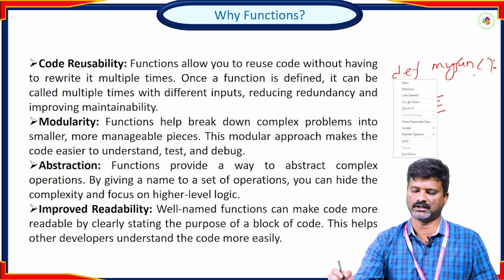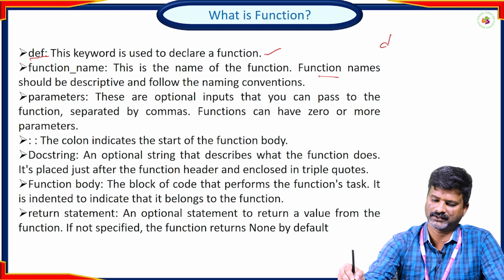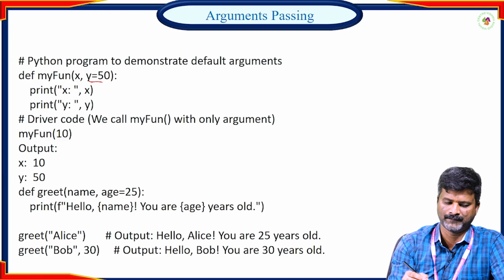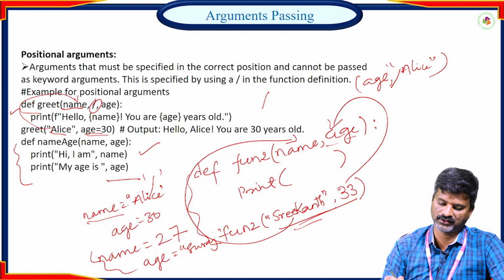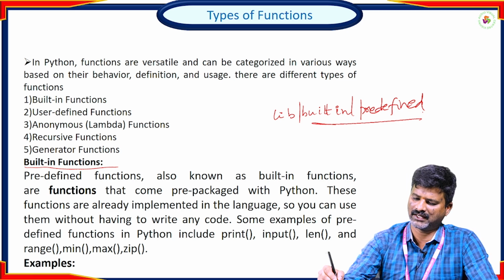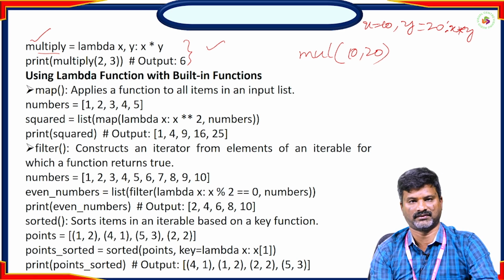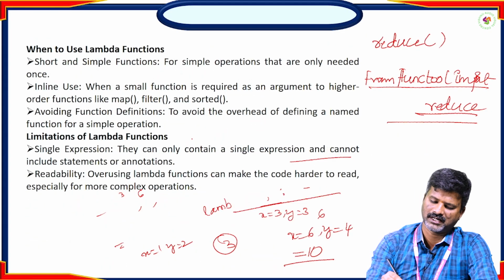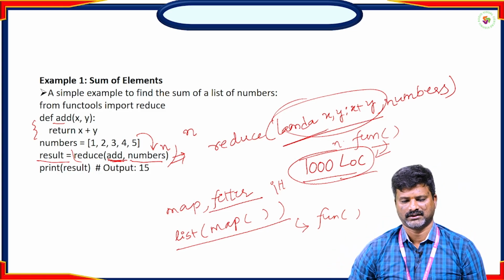Functions in Python by Mr. K Sreekanth